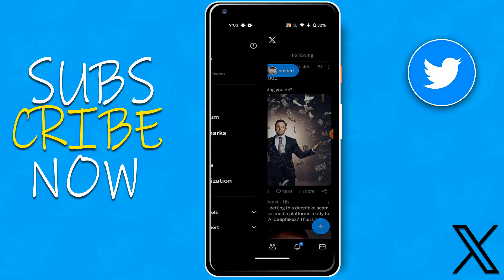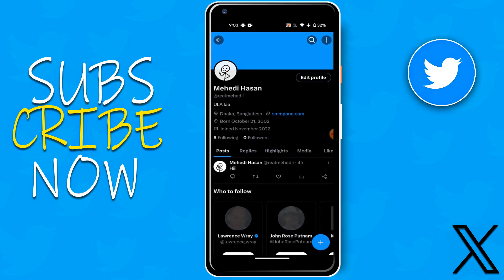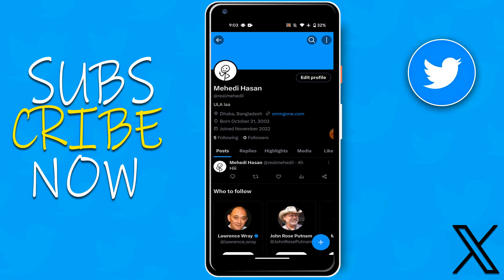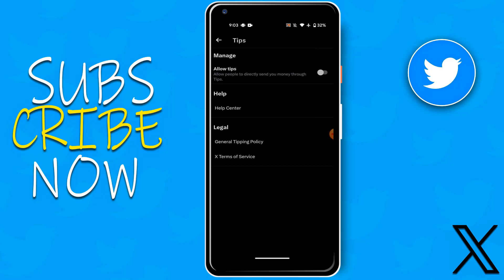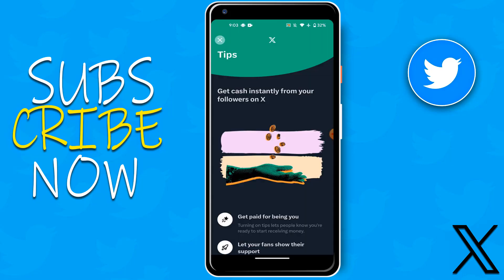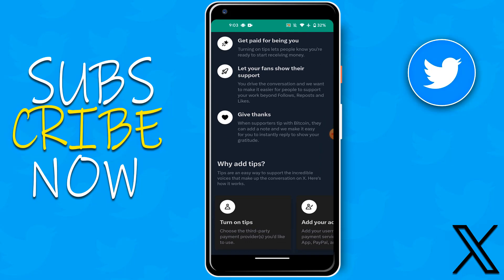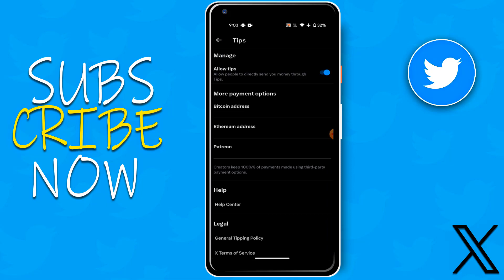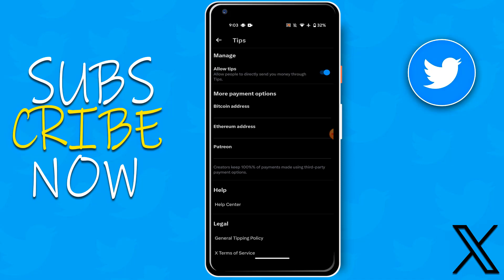How to allow tips on twitter | F HOQUE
Unlocking Twitter Tips: A Step-by-Step Guide. Twitter Tips Mastery: How to Enable Tips for Your Content. Monetize Your Tweets: Allowing Tips on Twitter. Digital Tips & Tricks: Enabling Tips on Your Twitter Profile. Tip Jar Tutorial: How to Allow Tips on Twitter. Welcome to our latest tutorial! Are you a content creator looking to monetize your tweets? In this video, we'll walk you through the process of enabling tips on Twitter. Now, you can receive financial support directly from your followers for your valuable content. Whether you're a writer, artist, musician, or any creative professional, allowing tips on Twitter opens up new avenues for your online earnings. We'll guide you step-by-step, showing you how to set up your Tip Jar and empower your digital presence. Join us as we explore this exciting feature, helping you turn your passion into profit on the Twitter platform.

From
F HOQUE.